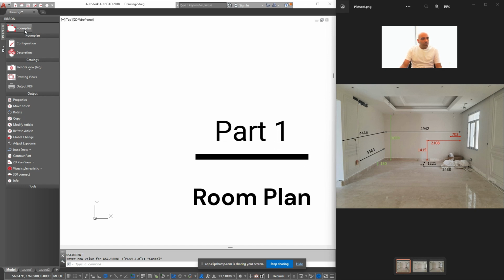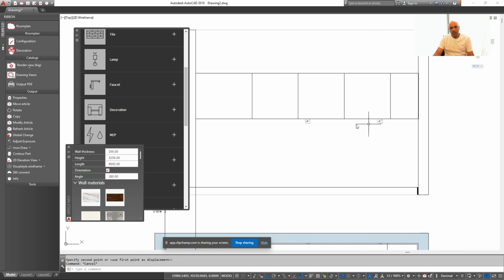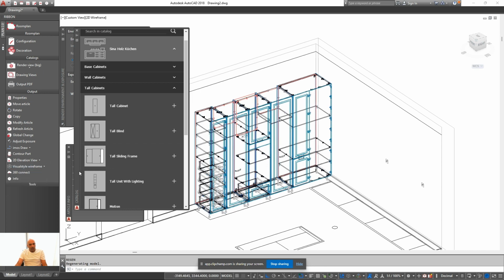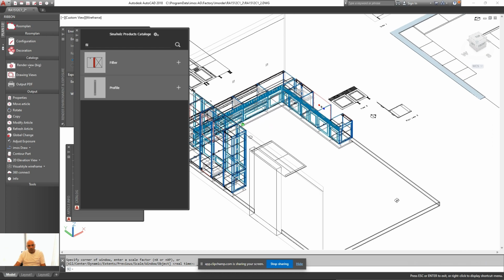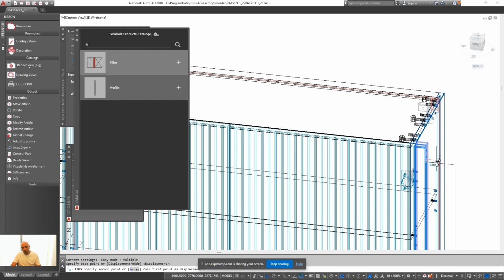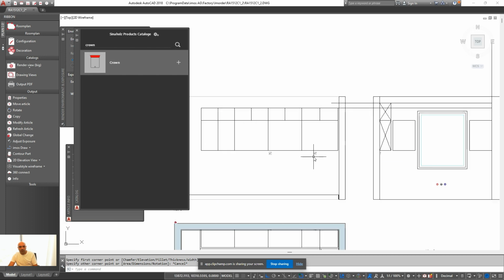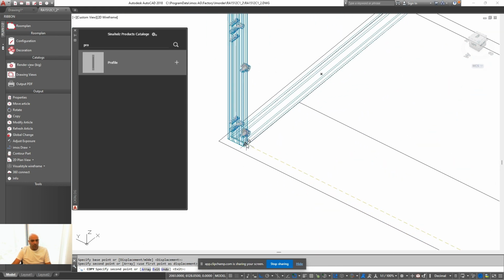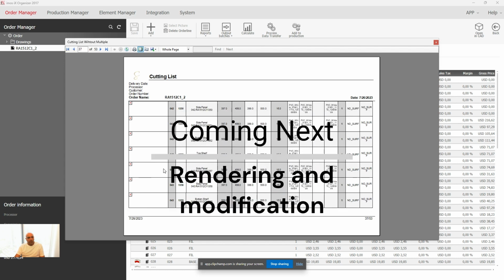Kitchen design by iX Catalog Pro from measurement to reports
0:00 - Intro and Room plan
06:07 - Part 2: Planning the kitchen
18:32 - Part 3: Base & Tall Cabinets
35:14 - Part 4: Toekick (Base)
37:12 - Part 5: Worktop
43:00 - Part 6: Wall Cabinets
52:34 - Part 7: Crown
1:09:31 - Part 8: Island
1:12:49 - Part 9: Camera View
1:16:00 - Part 10: Rendering
1:20:03 - Part 11: Reports